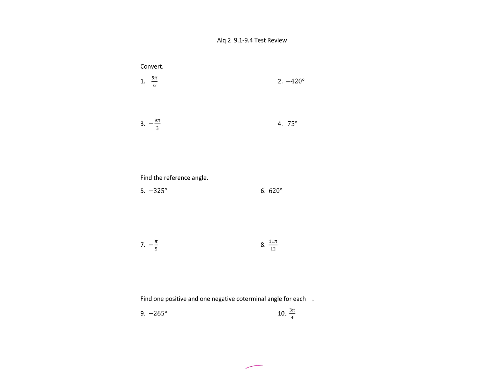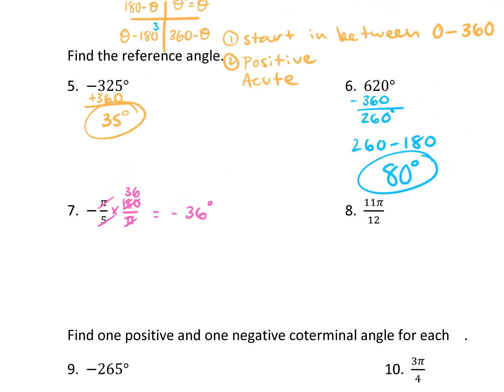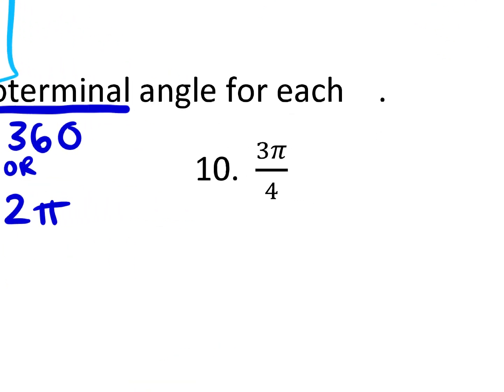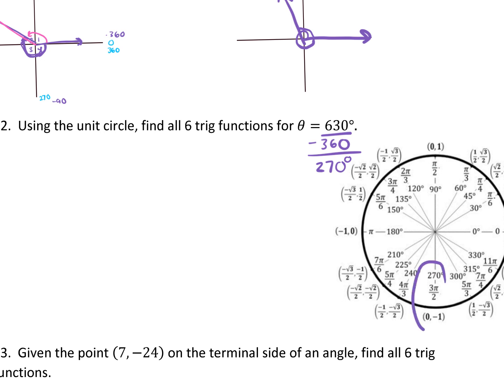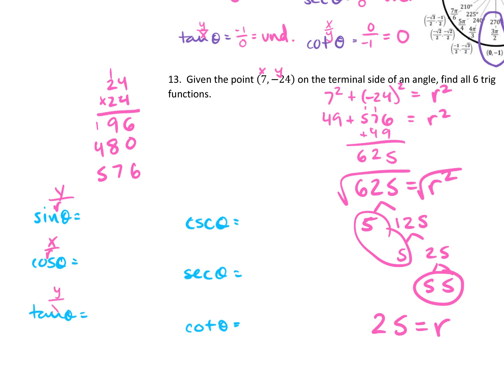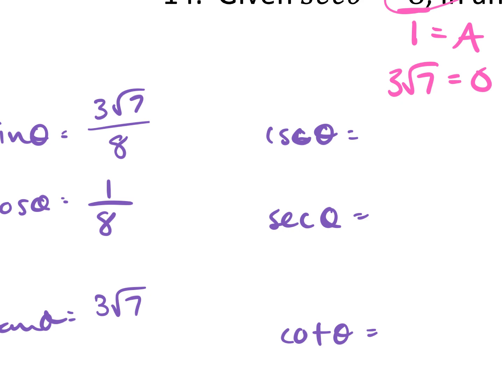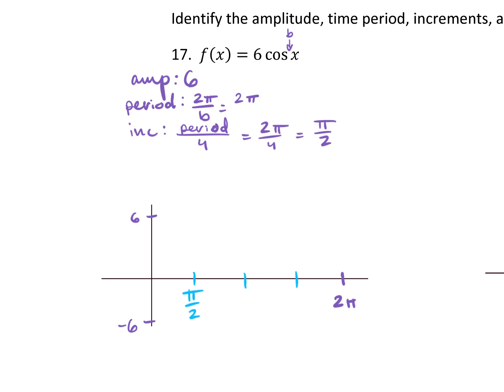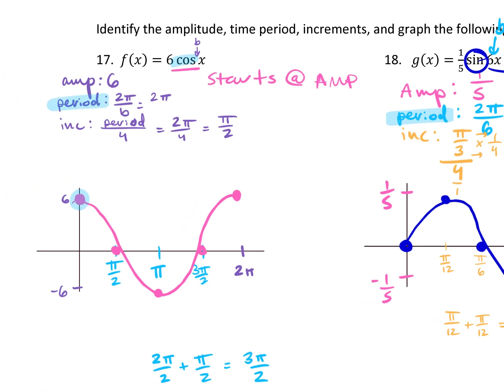5.14 ALG2 CHAPTER 9 TEST REVIEW